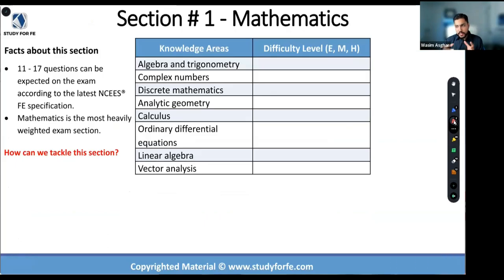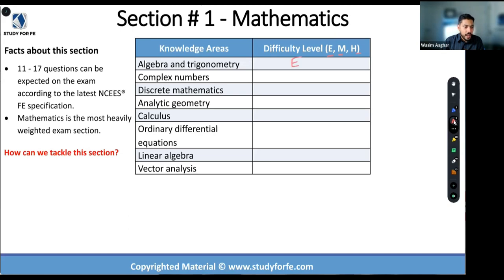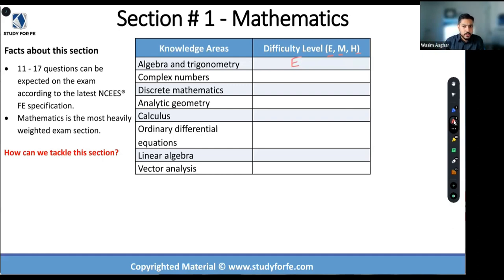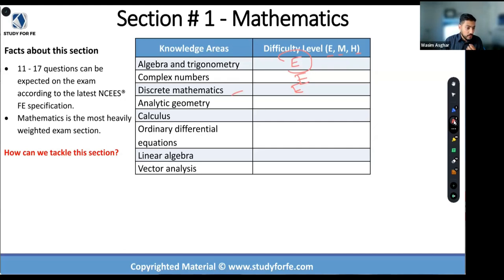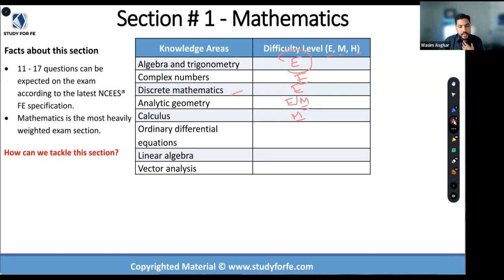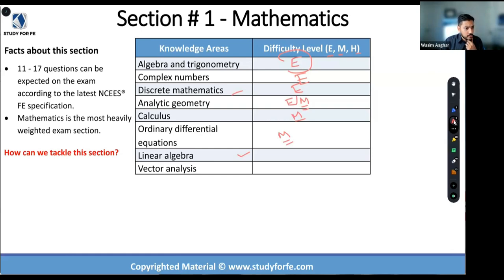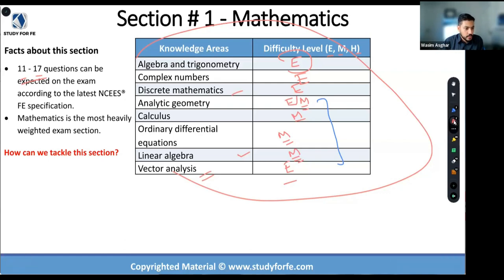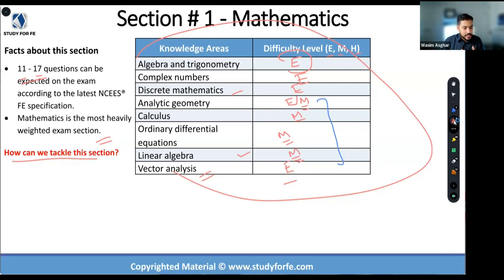FE Electrical & Computer Exam: How to prepare for Mathematics?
Are you preparing for the FE Electrical & Computer exam and feeling overwhelmed by Section #1 Mathematics? Fear not! In this comprehensive video, I've got you covered with expert tips and strategies to help you conquer this challenging section with confidence.

Join me as we dive into the key topics and concepts you need to know for the exam. In this video, you'll learn:

📚 Essential math topics covered in Section #1 of the FE Electrical & Computer exam
🔑 Proven study techniques to efficiently prepare for the math section

Whether you're a recent graduate or a professional looking to advance your career, passing the FE Electrical & Computer exam is crucial for your future success. By following these tips, you'll be equipped with the tools to tackle Section #1 Mathematics and boost your overall exam performance.

Don't miss out on this helpful video that can be the key to your exam success!

Let's make sure you're well-prepared and confident when you step into the exam room. Join us now and let's conquer Section #1 Mathematics together! 🚀

⌚️Timestamps:
00:00                    Overview
00:30                    Algebra and trigonometry
01:44                    Complex Numbers
01:52                    Discrete Math
01:59                    Analytic Geometry
02:26                    Calculus
03:03                    Ordinary Differential Equation
03:20                    Linear Algebra
03:37                    Vector Analysis
03:52                    Overall Difficulty
04:35                    Action Items